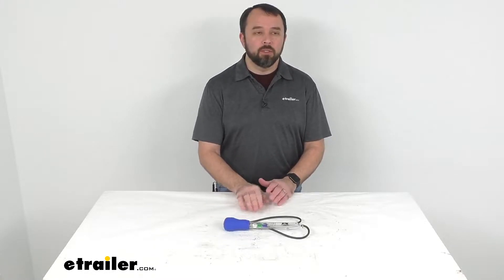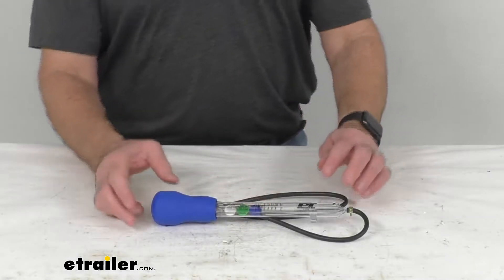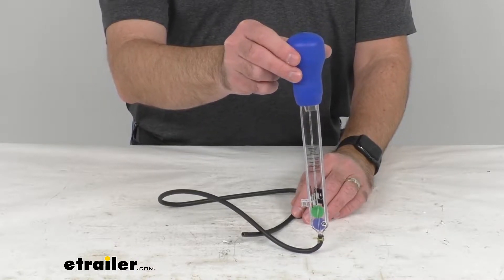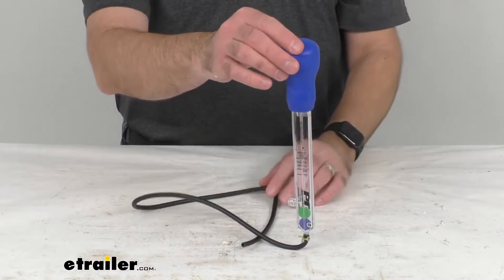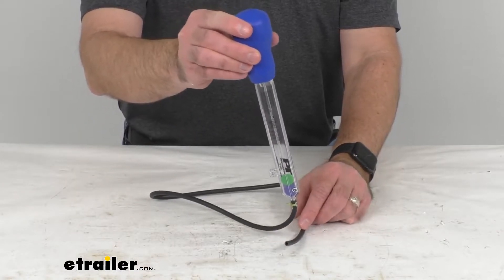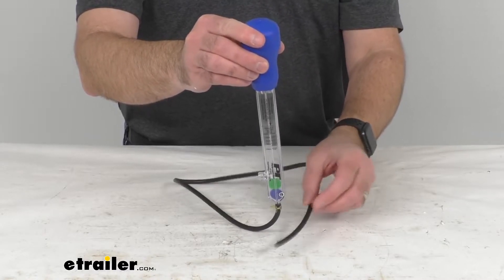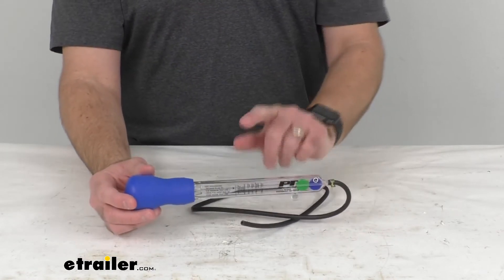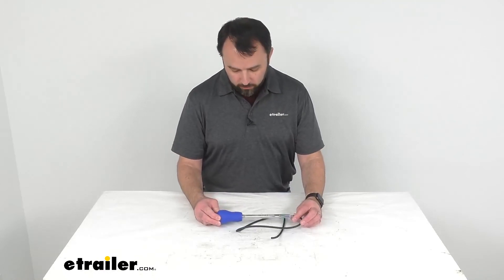etrailer | Complete Breakdown of the Professional DEF Tester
Hi everybody, Andy here with etrailer.com, and today we're gonna take a quick look at this Professional Diesel Exhaust Fluid Tester. This professional disc type DEF tester is designed to work with most 2010 and newer diesel powered cars, light duty, and semi-trucks, and this test the urea purity to maintain 32.5%. It is temperature compensating, so it will test accurately hot or cold. And to test, you would collect fluid up to this minimum test line, and once full, you would just keep the end of this hose above the test line, the floating discs will accurately display the urea levels. Two floating discs indicate the recommended 32.5%, zero, one, or all three floating discs indicate poor or contaminated DEF, and it is recommended to replace and flush the system. It is important to always flush the tester after each use, and that's gonna conclude our look today.